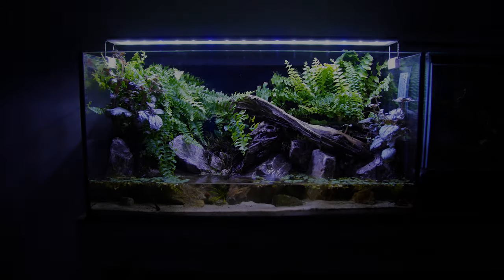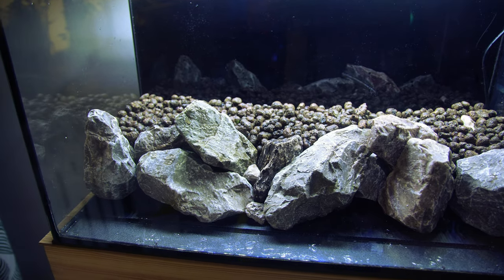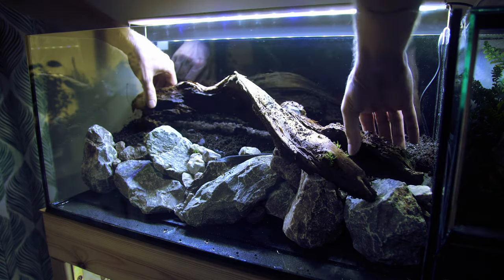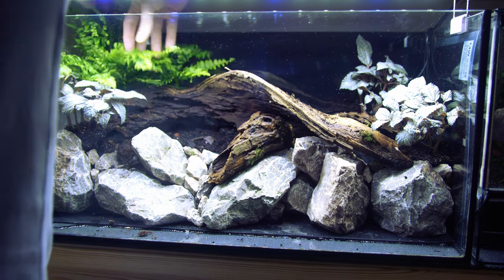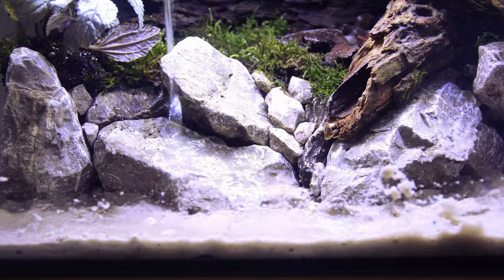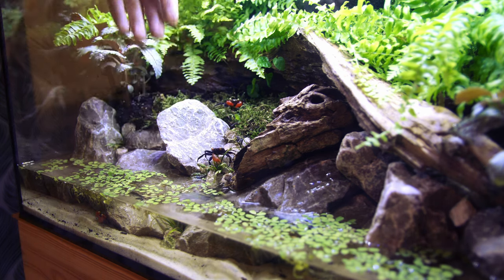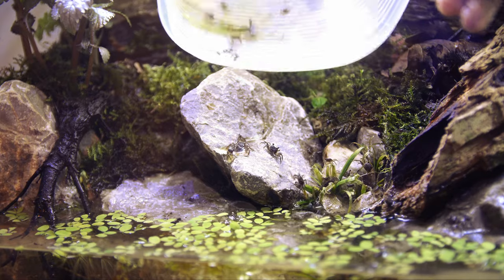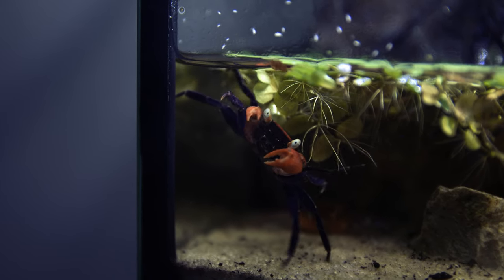🦀 I MADE VAMPIRE CRAB ECOSYSTEM PALUDARIUM WITH WATERFALL (STEP BY STEP GUIDE)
In this video I make a Paludarium for Vampire Crabs with a waterfall. This Vampire Crab Paludarium is rainforest themed and created for anyone who's looking to make a Vampire Crab Paludarium on a budget. Making a Crabarium for Vampire Crabs doesn't need to be complicated!

🏷️Geosesarma Vampire Crab Species Posters Now Available

🏷️VAMPIRE CRAB BEGINNER TANK ITEM LIST🏷️
🏷️Tank for 3 Crabs (9Gal)
🏷️Light (12”-16”)
🏷️Tank for 5 Crabs (15Gal)
🏷️Light (18”-24”)

🏷️Clay Balls (Leca)
🏷️Weed Matting

🏷️HEATING
🏷️Option 1: Heat Mat
🏷️Option 2: Nano Heater
🏷️Filter/Pump Optional
❗Don’t forget a lid: Cheap Plexi glass works well
❗Don’t forget a leveling mat under your tank

INBREEDING?
This is an issue with all crabs and fish and if you are planning on breeding and selling crabs/fish you should always try to diversify their genetics with new animals. I have added a few females from a new line semi-recently (you'll see them in an upcoming video) However if you don't plan on breeding the crabs you can let the adults cannibalise their young.

CANNIBALISM?
Vampire Crabs a known cannibals and will eat the offspring and each other if they get the chance.

🟨EQUIPMENT & COST (USD)
TANK: 60x30x30cm ($32)
LIGHT: Kruger Meier 18Watt ($13.20)
PUMP: SunSun JP-230G ($5)
ROCKS: Grey Stone (Free)
PLANTS: Assorted ferns, Palia, moss ($15)
HARDSCAPE: Forest woods (Free)
SAND: 5kg bag white sand only used 1kg ($3)
TOTAL: $68.20 (Without crabs)

🟨LAND PLANTS
Boston Fern (Nephrolepis exaltata)
Pilea involucrata
Ficus Pumila
Hypnum Moss

🟨AQUATIC PLANTS
Salvinia
Drawf Sage

🟨BOTANICALS
Dead oak and maple leaves

🟨CLEANUP CREW
Dairy Cow Isopods
Springtails
Aquatic Snails

🟨SOCIALS - Come and say hi!

🟨CAMERA & SOFTWARE
Sony ZV-E10
Sony 35mm f1.8 OSS
Sigma 17-50mm
Sigma 8-16mm
Gimbal: Zhiyun Crane M2S